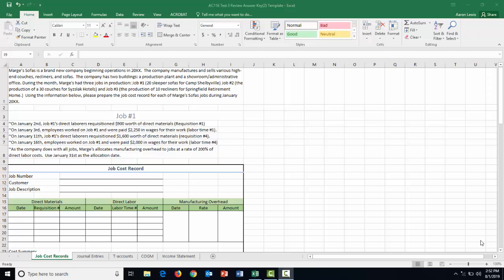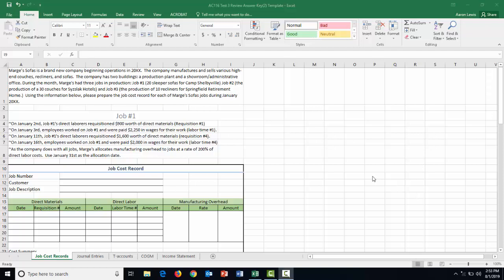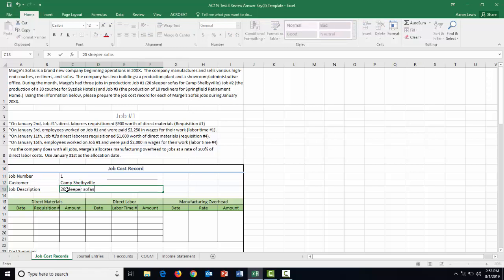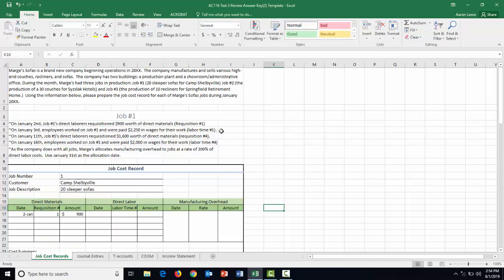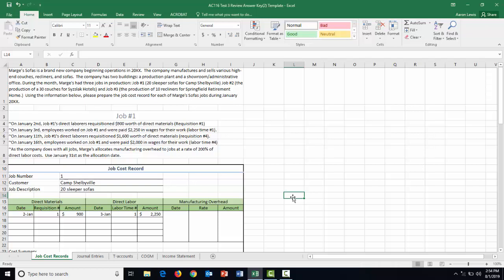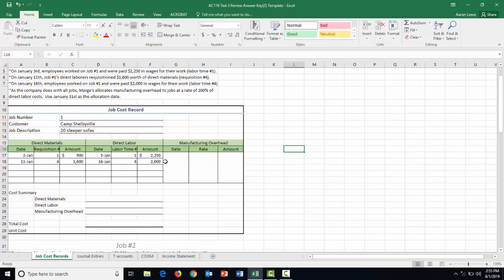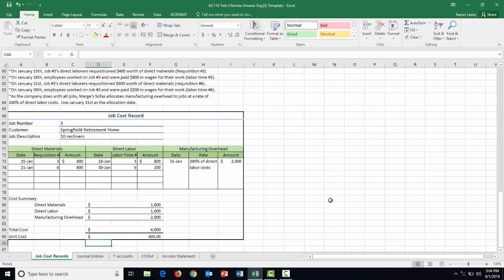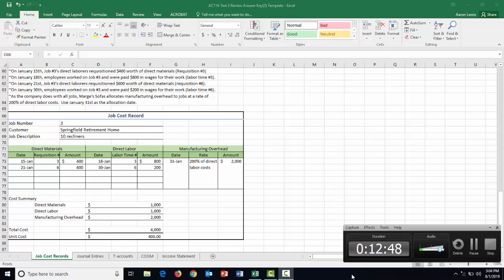AC116 Test 3 Review Pt. 1